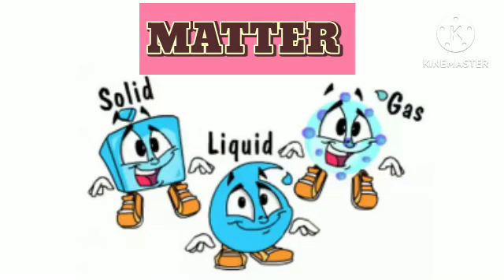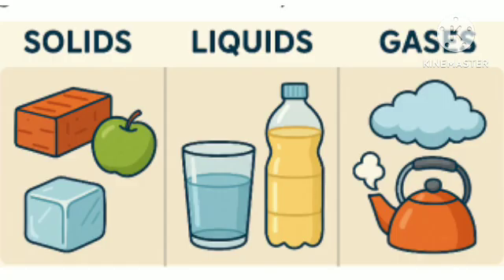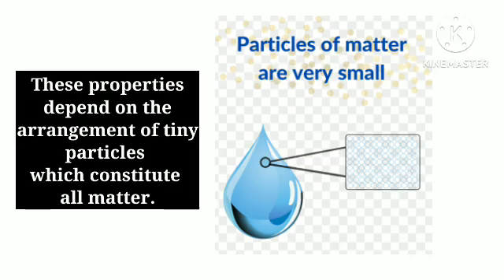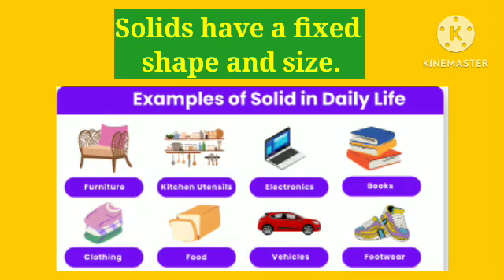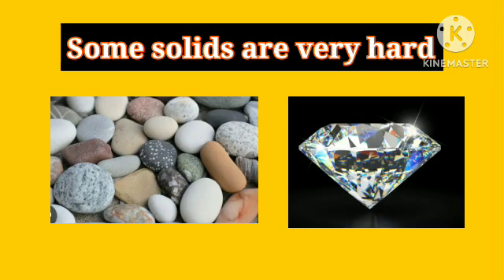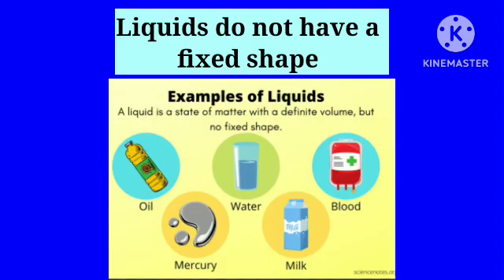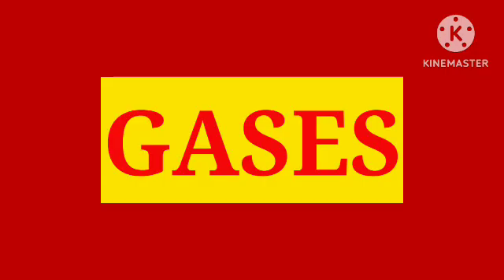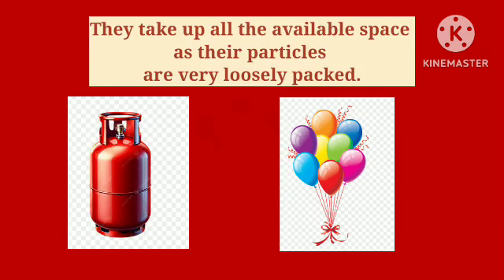Matter | Class 4 | Science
Matter
After watching this video, children will be able to say about :
🌟 Matter definition
🌟 States of matter
🌟Solid
🌟 Liquid
🌟Gas